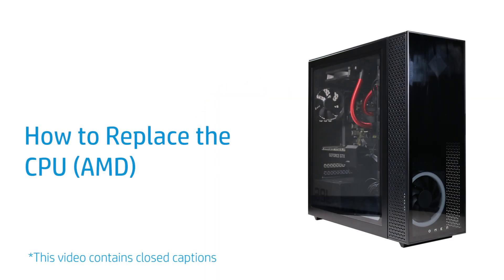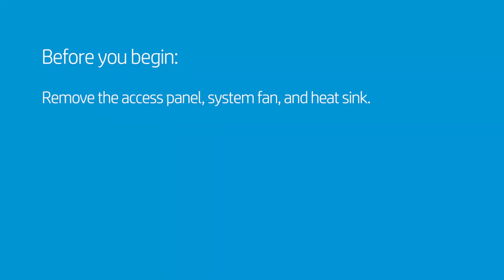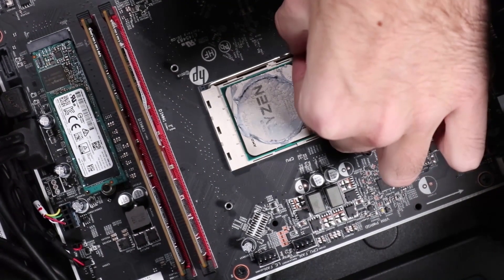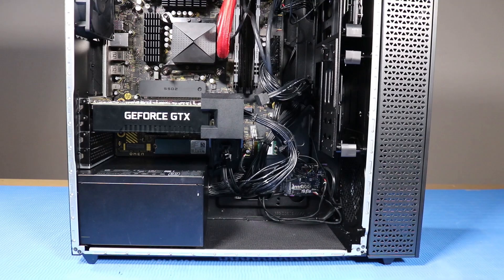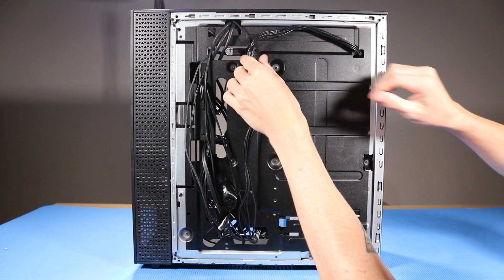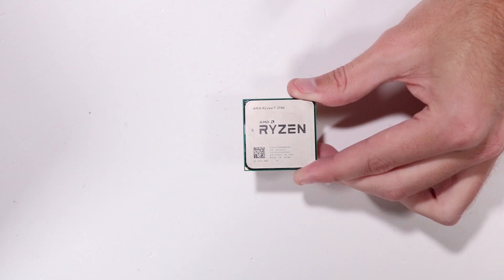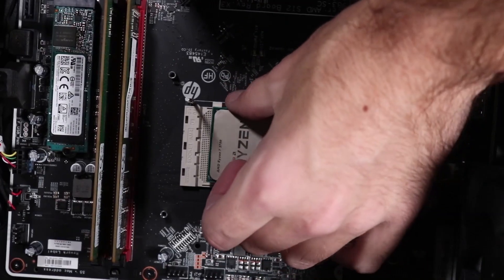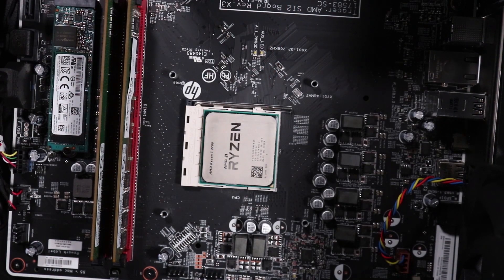Replace the CPU (AMD) | OMEN 25L GT11-0000a, GT11-0000i, 30L GT13-0000a, GT13-0000i Desktop PC | HP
Learn how to remove and replace the CPU (AMD) for the OMEN 25L GT11-0000a, GT11-0000i, 30L GT13-0000a, GT13-0000i Desktop PC.
Follow these steps to Learn how to remove and replace the CPU (AMD) for the OMEN 25L GT11-0000a, GT11-0000i, 30L GT13-0000a, GT13-0000i Desktop PC:
- Before you begin: Remove the access panel, system fan, and heat sink.
- Removal
- Gently press down the CPU load lever and then push it to the side, away from the CPU socket, to allow it to rise to the spring-loaded position.
- Grasp the edges of the CPU and carefully remove it from its socket.
- Replacement
- NOTE: Identify the golden triangle on the corner of the chip assembly and the golden triangle on the socket on the motherboard by the mark on the corner of the socket stencil.
- Hold the CPU over its socket in the motherboard and align the golden triangle at the corner with the corresponding triangle marked on the motherboard.
- Place the CPU into its socket on the motherboard.
- Push the CPU load lever down and then sideways to secure the CPU.